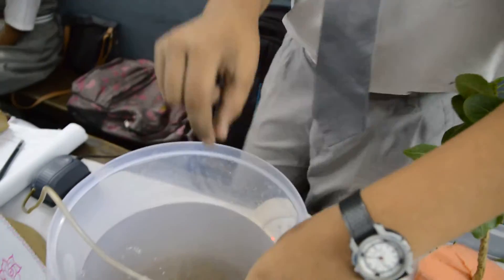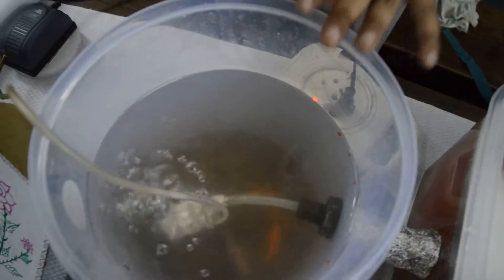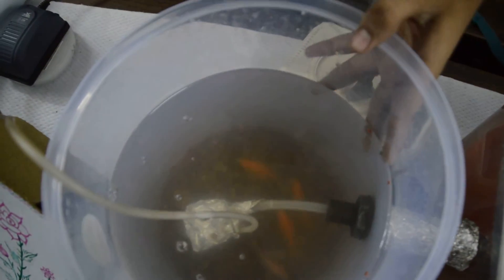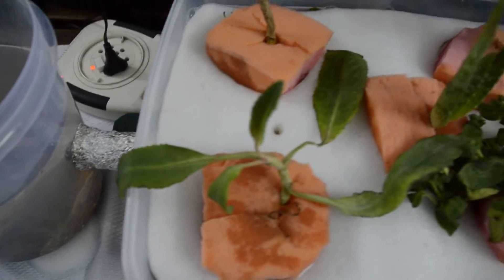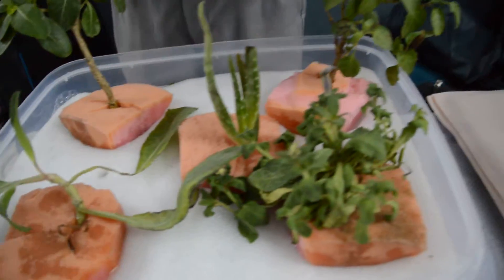St Josephs Public School ESPAIL 2016